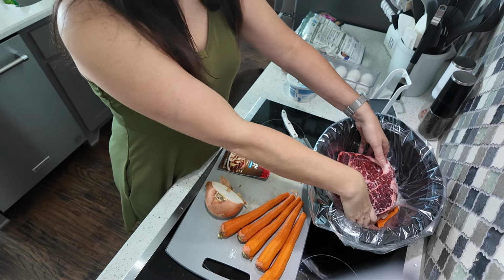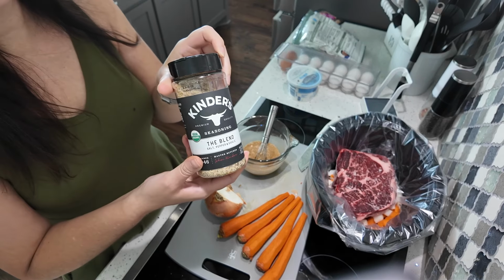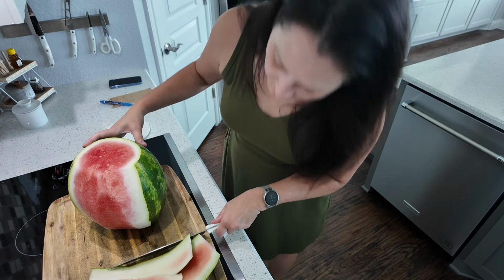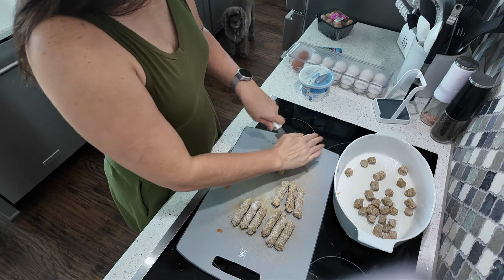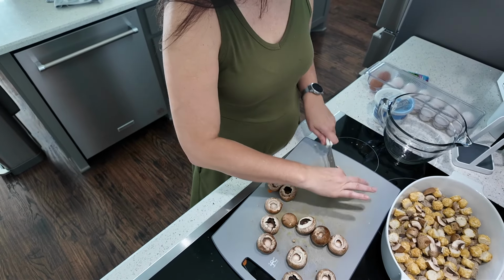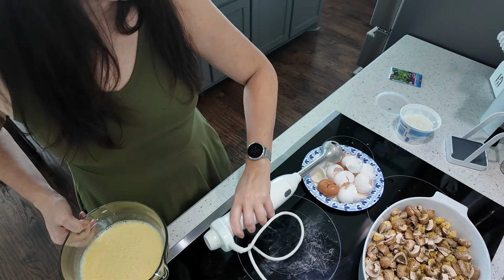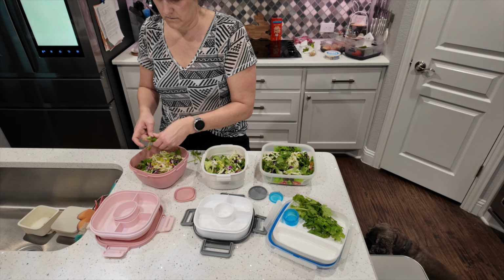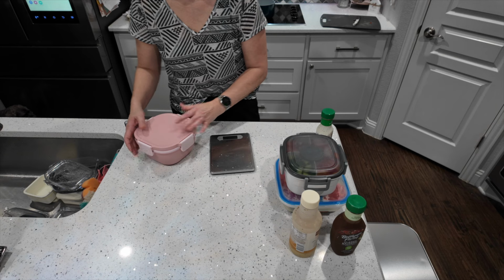The Secret to Making Cut Watermelon Last 2 Weeks / Weekly Meal Prep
In hopes of staying on track on my weight loss journey on the Weight Watchers plan I set myself up for success by preparing breakfast for the week and making a simple lunch for the week. All the meals are realistic and healthy meal ideas for busy people, and you don't need to be on a diet to enjoy them! Be sure to follow to see more meal ideas!